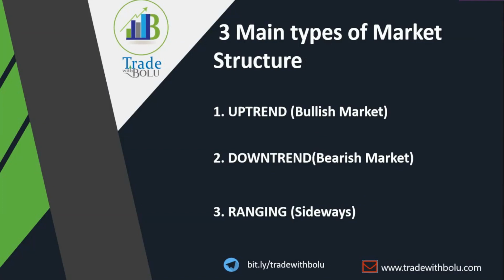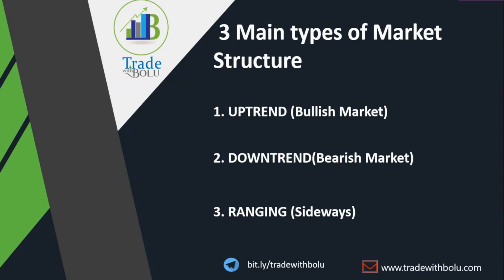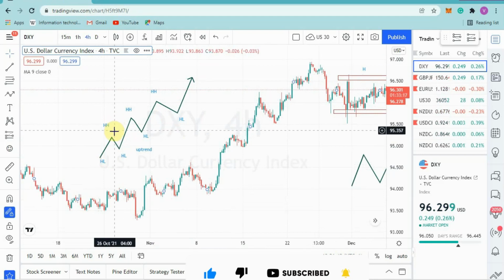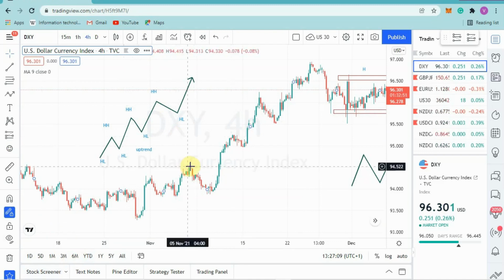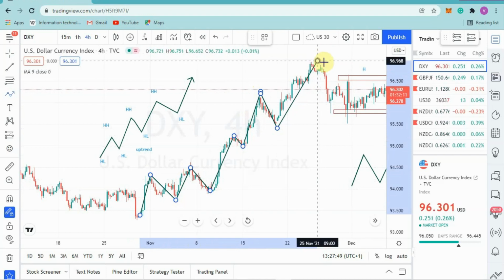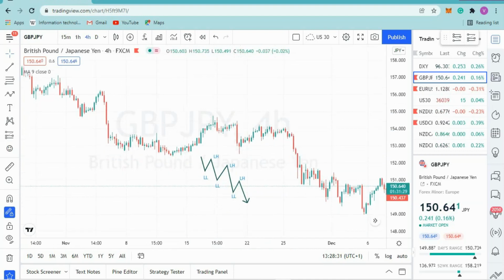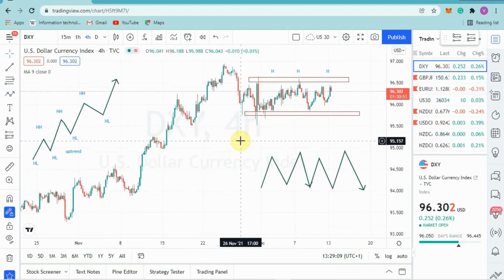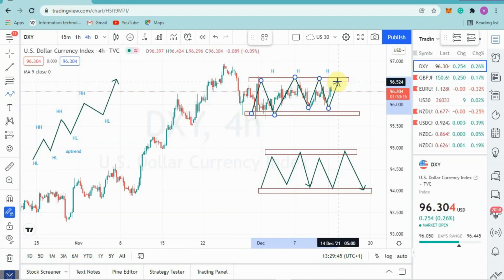ICT CONCEPT: ALL ABOUT MARKET STRUCTURE IN 5 MINUTES!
In this Video, we will take a look at Market Structure, using  basic ICT Concepts in just 5 minutes.

Ensure you watch this video.

For awesome tips and training on how to build wealth consistently, join our telegram